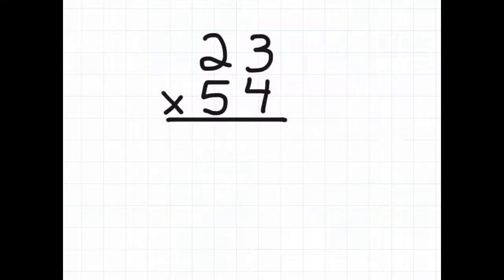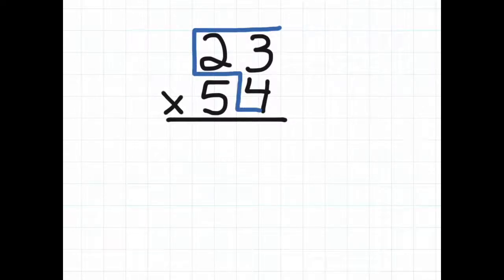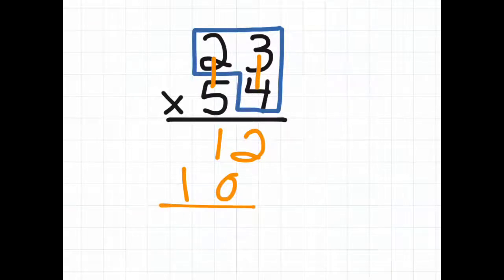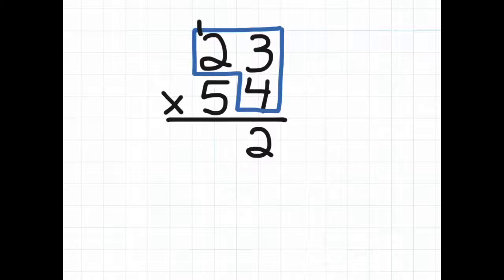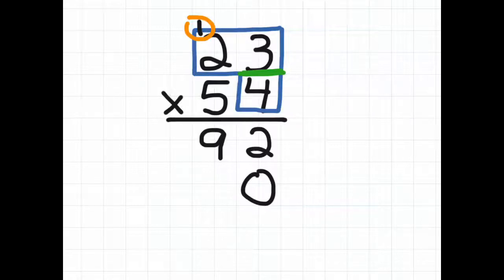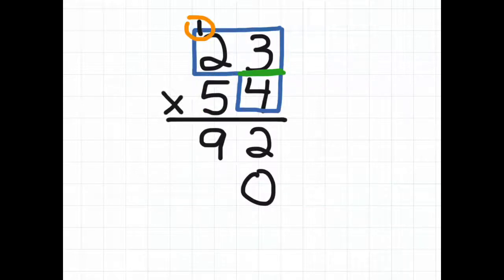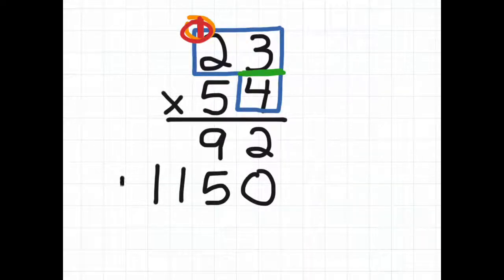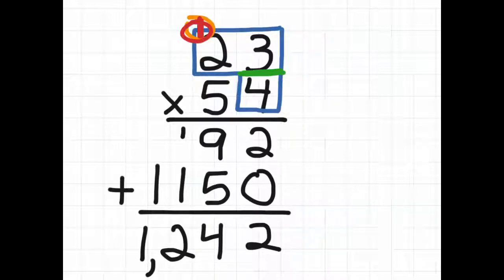Turtlehead strategy for double digit multiplication